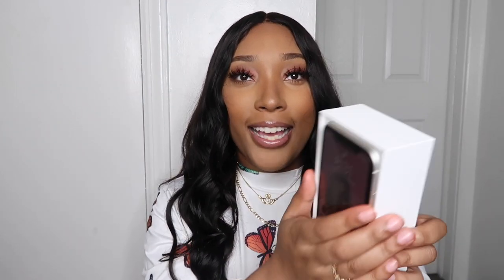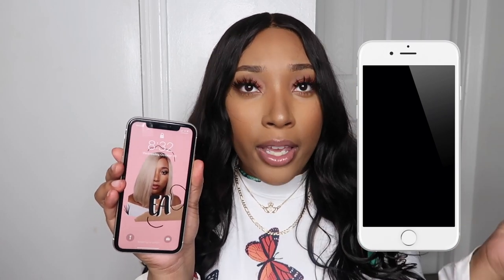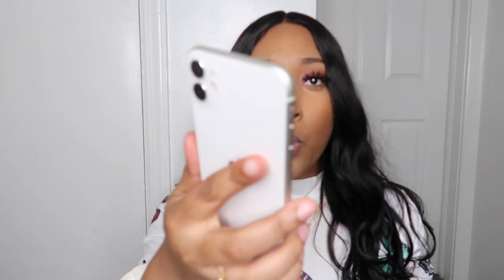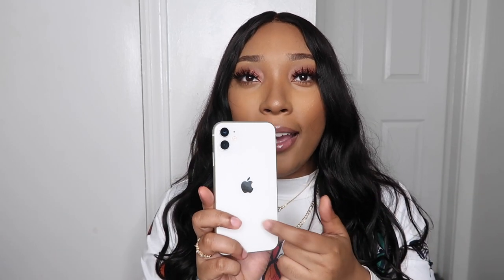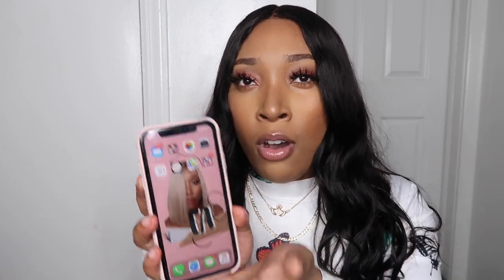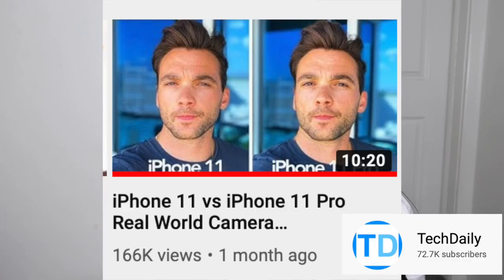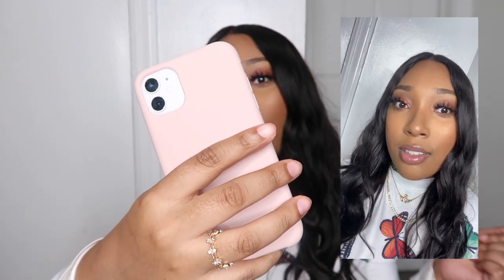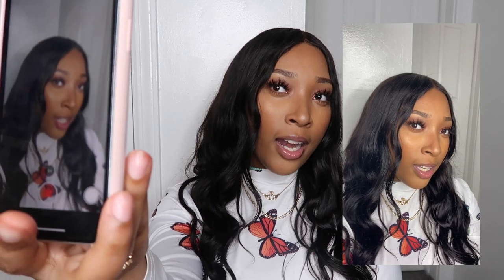NEW iPhone 11 UNBOXING | Why I Chose the 11 over the 11 pro Max? +CAMERA TEST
I hope this video was helpful! I love my new iPhone 11 and I'm glad I was able to come and unbox it for you guys. I definitely think getting the 11 is a better deal than either of the pros. The quality is great, and the price is a bit more reasonable. Which phone do you guys prefer?

GO WATCH THIS VIDEO, it. explains how the two cameras are pretty much identical. TechDaily is great!

16 inch Kinky Curly Clip ins , 7 piece set $59.90

for FREE TWO DAY SHIPPING sign up for a FREE AMAZON PRIME TRIAL

| BEST BLONDE WIG FOR BLACK WOMEN |
X 14 inch 613 wig $106
X Cuckoo 3d Mink lashes style Angelica $8.99 pack of 3

Age: 24
Camera: Canon g7x mark ii
Editing software: Final Cut Pro
Hometown: NYC